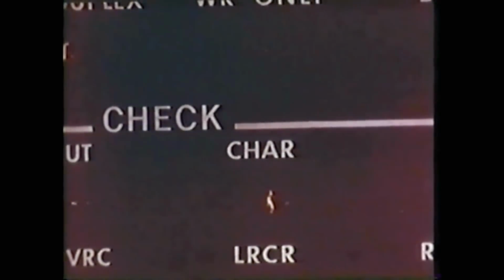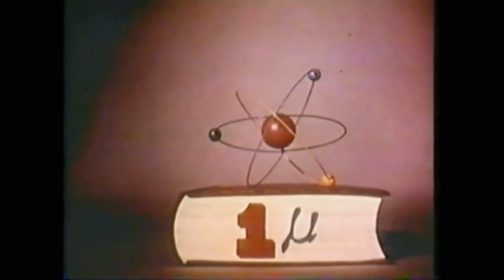1961 IBM Film: "What is Electronic Data Processing?" Computer History Educational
We have cleaned and enhanced this vintage 1961educational IBM  entitled ”What is Electronic Data Processing.”  This partially restored version is 15 minutes long,, showing early computer concepts, core memory, input-output devices and provides an overview of very early 1960’s view of EDP.  The Narrator is most likely “Peter Graves” of the original “Mission Impossible” TV series, but there are no credits surviving in this vintage segment.   Comments are welcome.   Film Courtesy of IBM Archives.   Minor restoration and uploading, for the Computer History Archives Project.

This Film’s Topics:
-punched cards
-input-output devices
-vintage IBM computers
-magnetic core memory
-electronic data processing

(Previous upload of 2017 had 5,917 views.  This revision fixes sound track and enhanced video.)